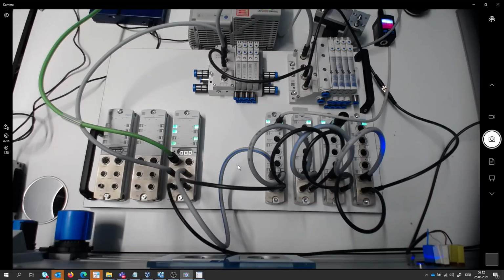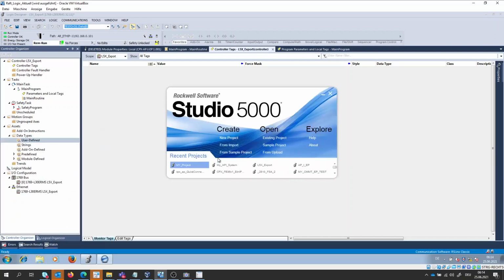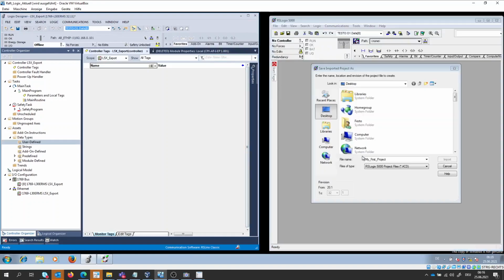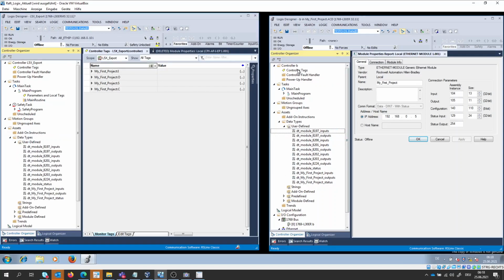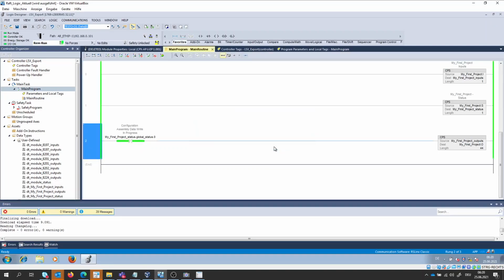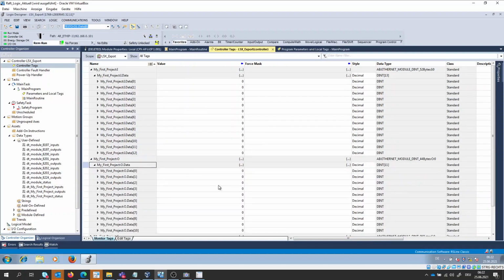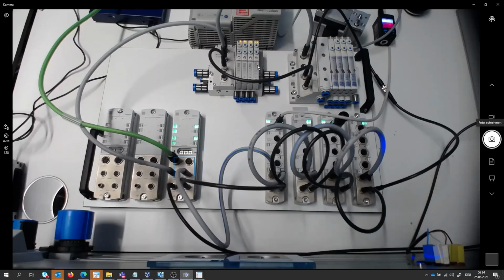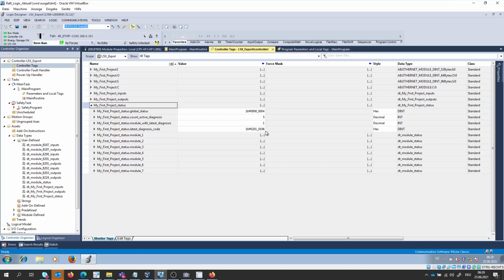AP-I-EP_Commissioning L5X Export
How is the L5X export is working with CPX-AP-I-EP-M12